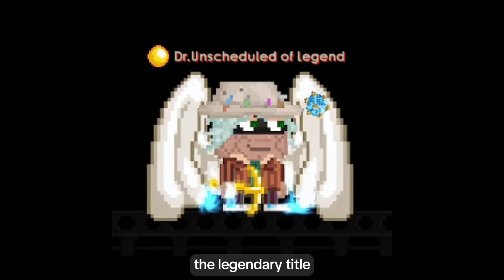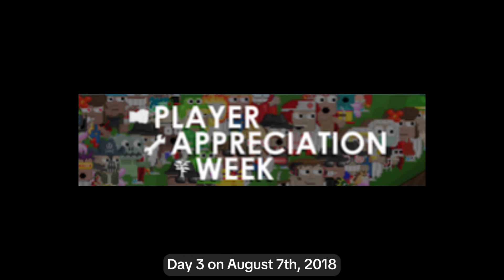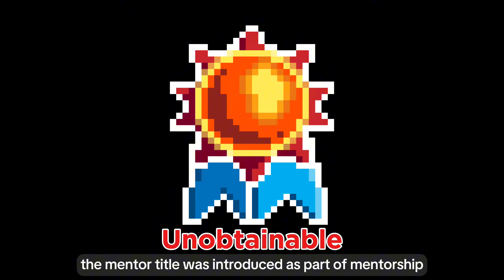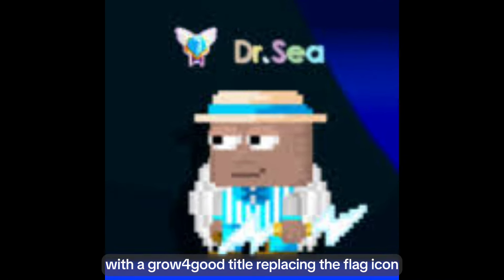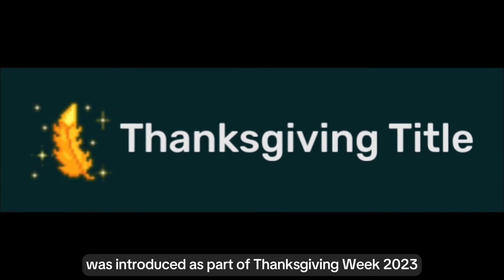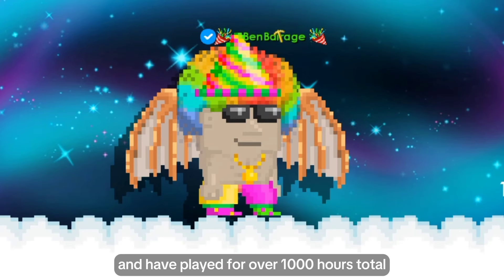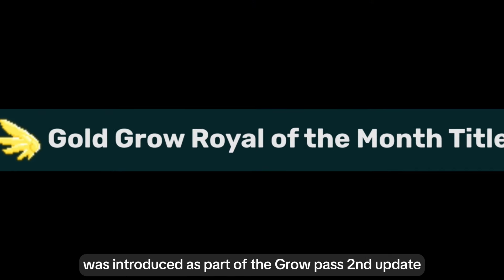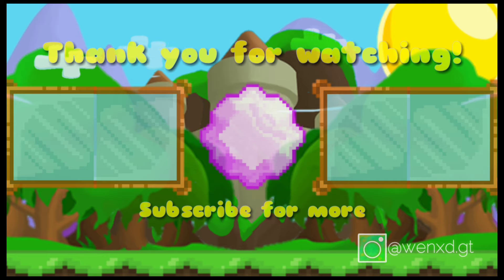All 10 Player Titles in Growtopia